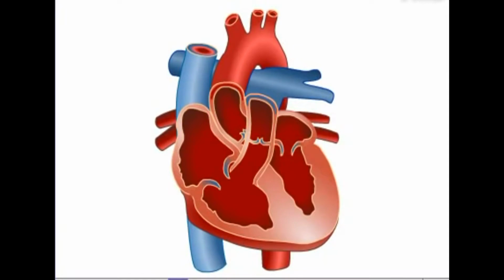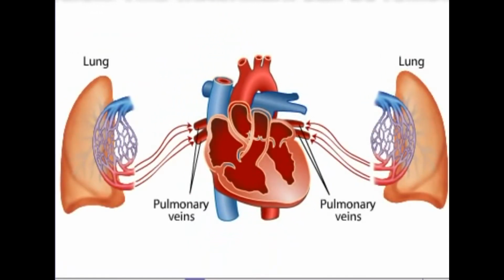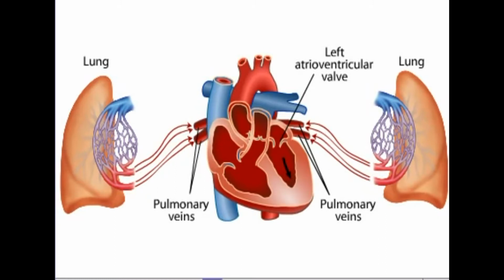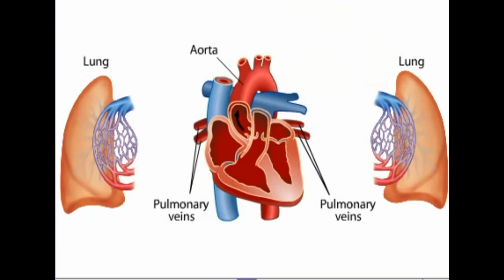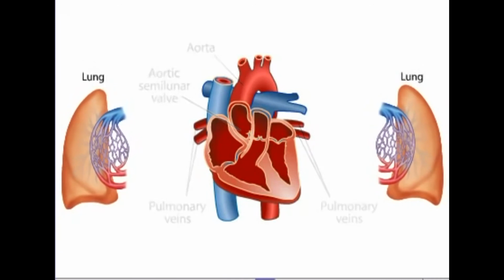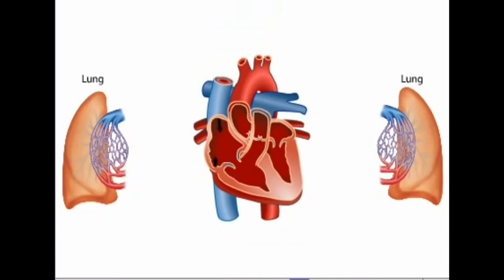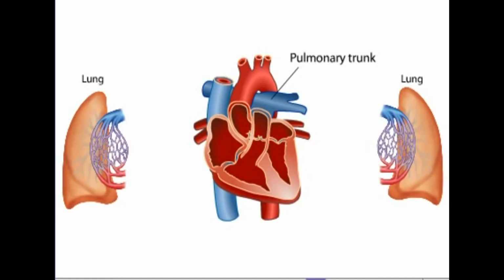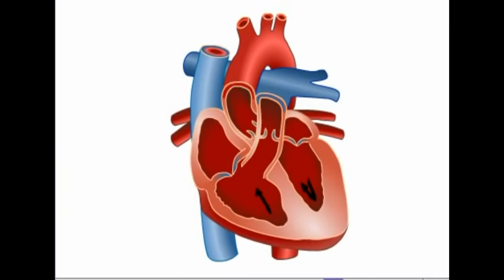Blood Circulation in Heart | Science | Manjula Classes | Attend To Achieve